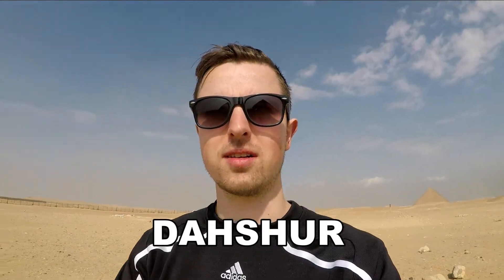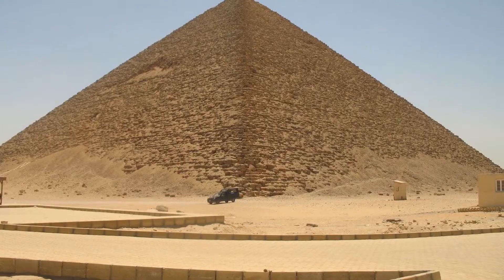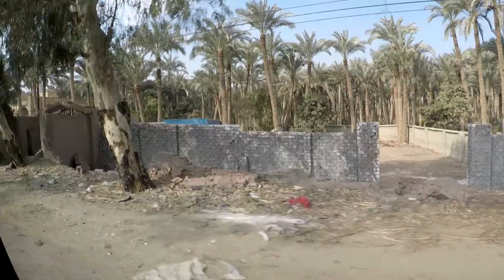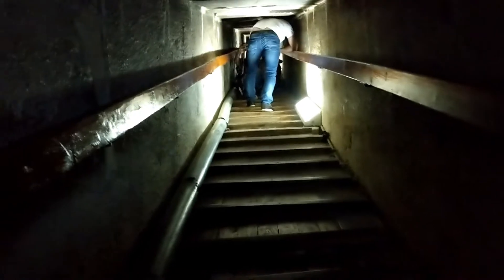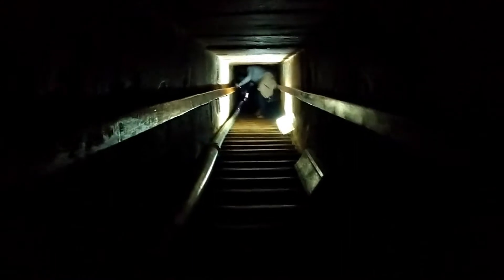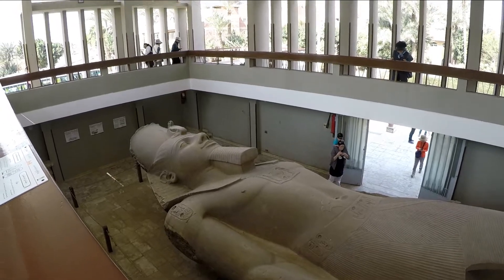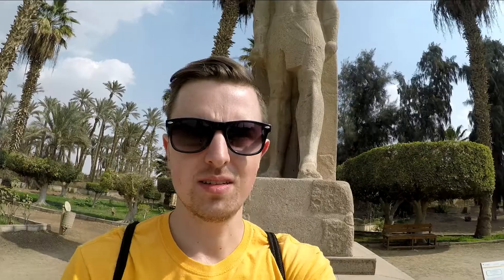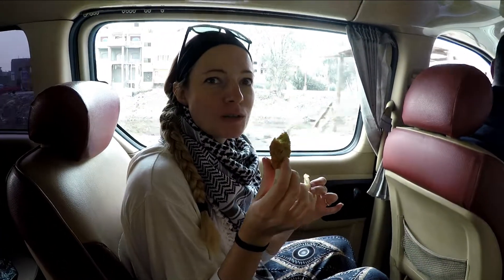EGYPT TRAVEL VLOG! (Day 1 - DAHSHUR MEMPHIS SAQQARA)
Our first day in Egypt we went on a day tour to Dahshur, Memphis, and SAQQARA to explore and learn all about the rich history of this beautiful country.

This was our first time in Africa and it did not disappoint! The city of Cairo has more energy in than any City we've ever been to before. Having a tour guide and driver to take us around definitely made it more manageable and is something we would highly recommend if you ever go there.